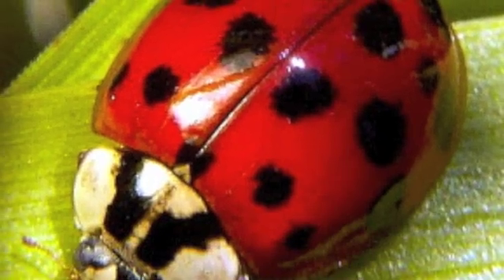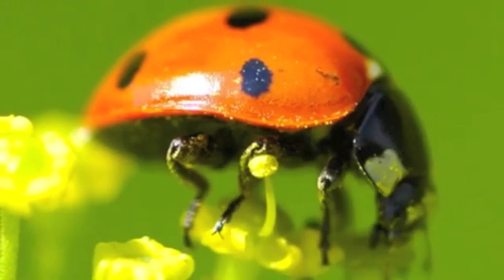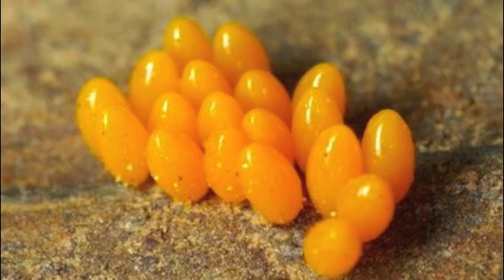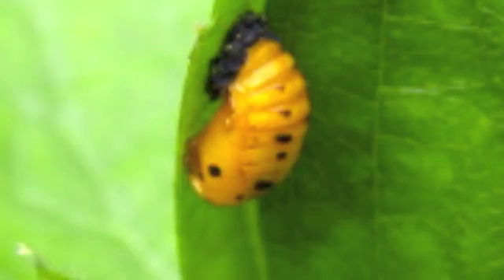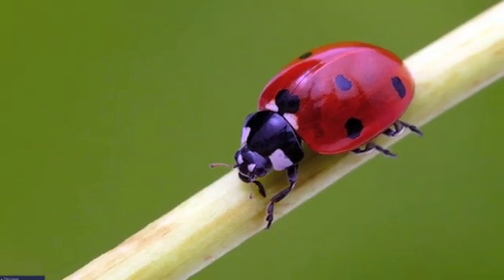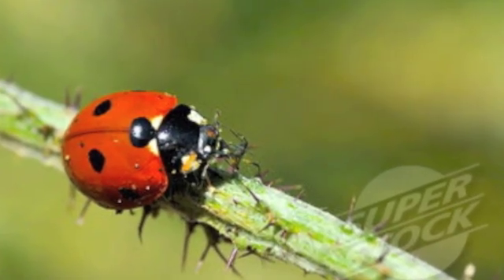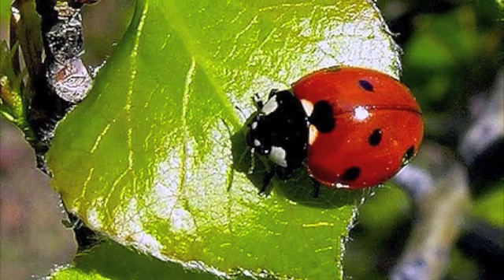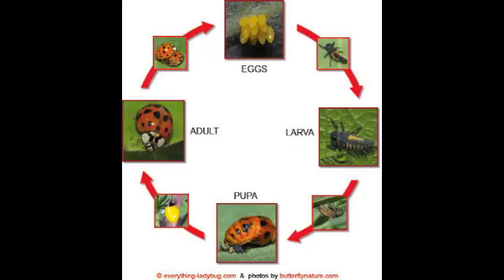The Life Cycle of a Ladybug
This is a video I created about the life cycle of a ladybug, specifically the seven spotted ladybug. It was created for a second grade classroom (Let me know if you use it teachers! I love to know it's going to good use!). The Essential Standards call that students learn about life cycles of animals and this video can address that topic. If you are interested in how you could use this video in your classroom then visit this Read further for information about my sources.

My sources are listed below. It goes in order of (1) photos, (2) music and video, and (3) informational sources. I am NOT CLAIMING ANY RIGHTS to the photos or video in my video. I downloaded free a free music song called Down Fall (listed below for specific link) and recorded my own voice for the narration of it using words I composed myself. Most of my information and facts came from national geographic's webpage.